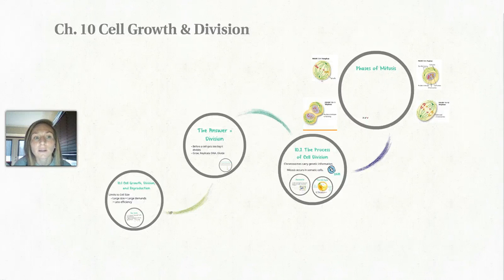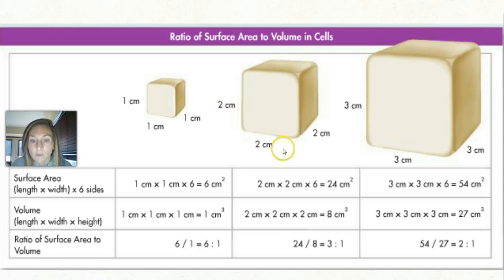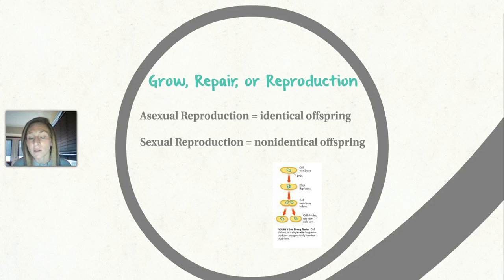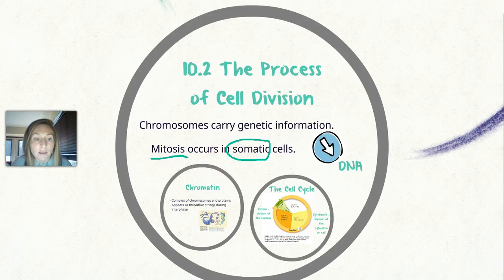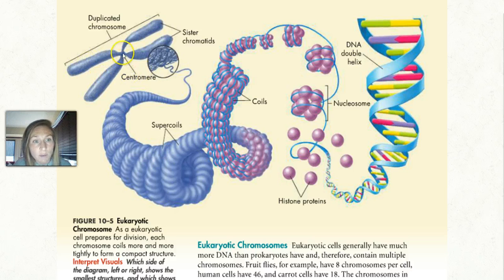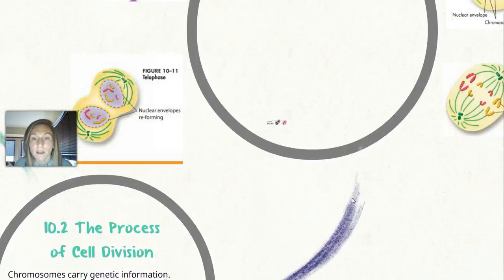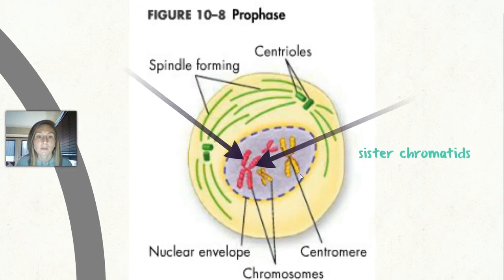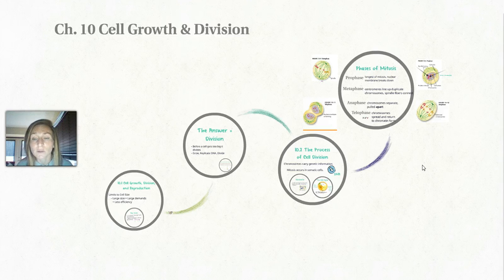Ch 10 Cell Growth & Division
mitosis and cytokinesis